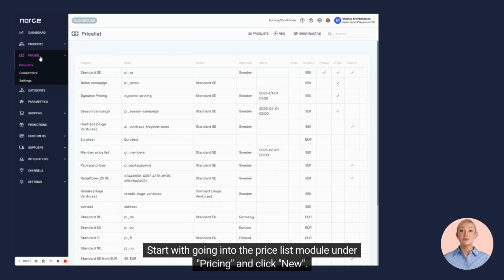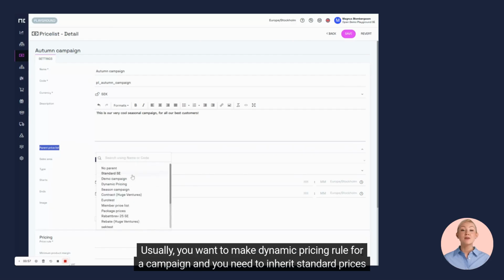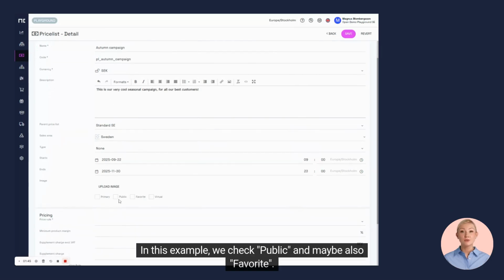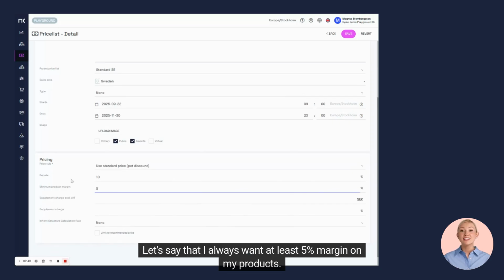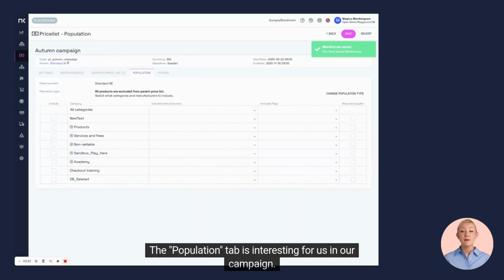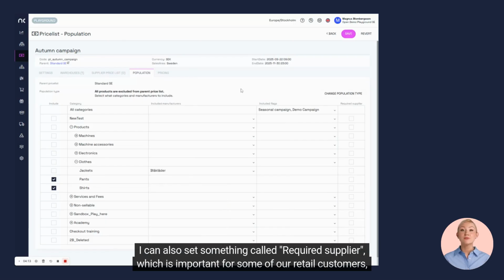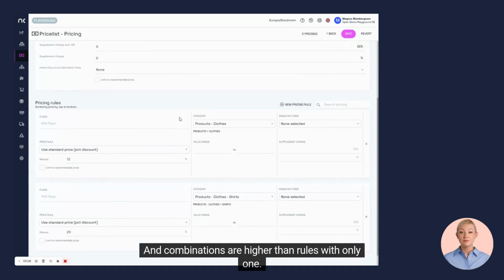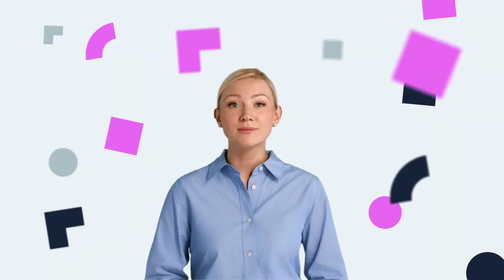Creating a campaign price list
In this video we're going to create a new campaign price list in Norce Commerce. Whether you're preparing for a seasonal promotion or a temporary sales event, this tutorial will help you get your campaign pricing in place quickly and accurately.